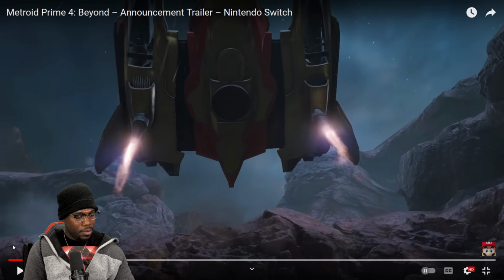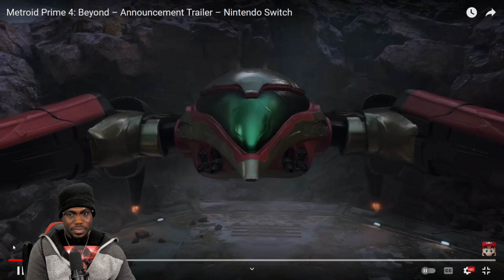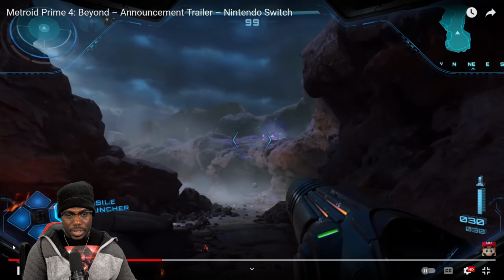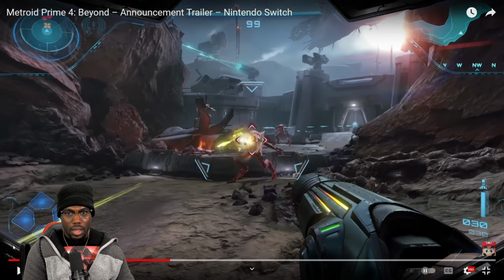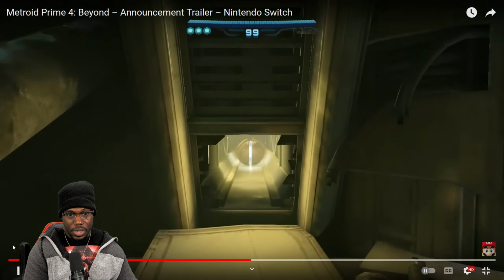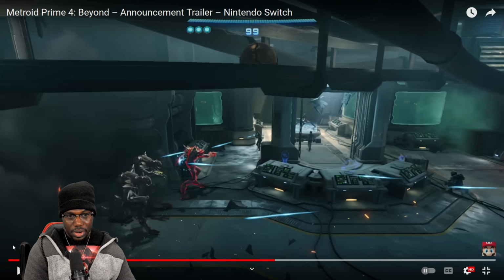ACTUALLY Nintendo Switch 2 Footage? Metroid Prime 4 Beyond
Is this ACTUALLY Nintendo Switch 2 footage? That's what we're here to discuss today, let me know your thoughts on it.

You are an elite for finding this channel, do NOT let anyone tell you otherwise. This is my secondary gaming channel until it manages to surpass my main, then it'll be my main. You'll find the following on this channel, all pertaining to gaming:

- News
- Ranting or gushing about something, whichever one fits the day.
- Impressions/Reviews
- Recommended new releases for the month
- Podcasts
- Edited Let's Plays ("edited", meaning I do my best to cut out the uninteresting stuff and add whatever I want to it)